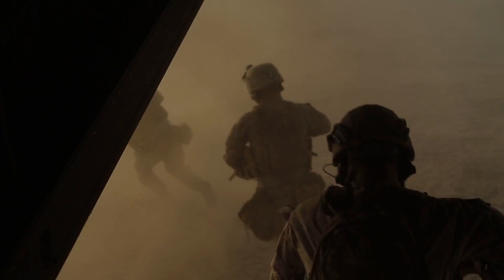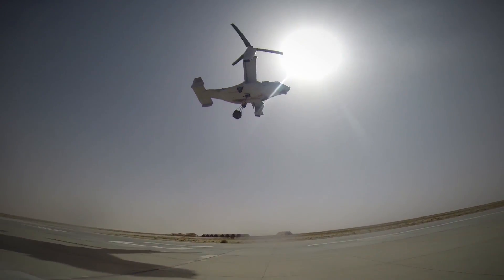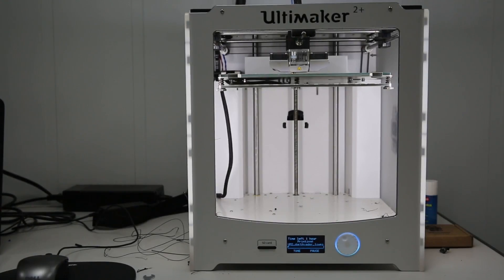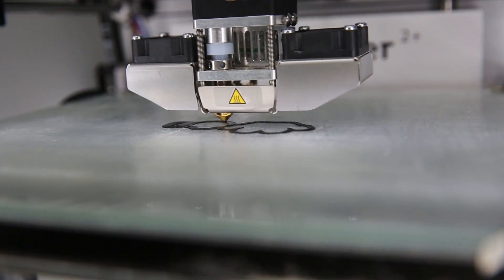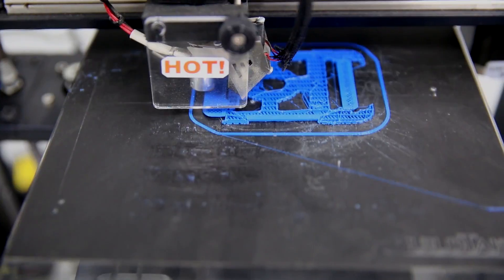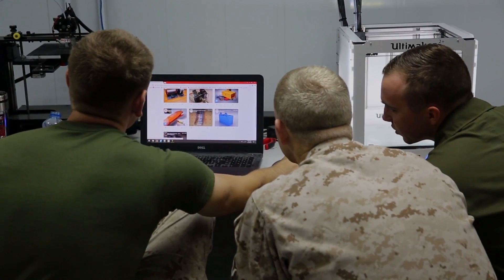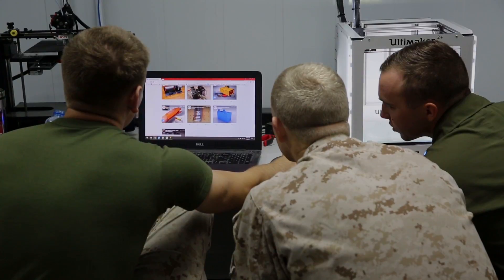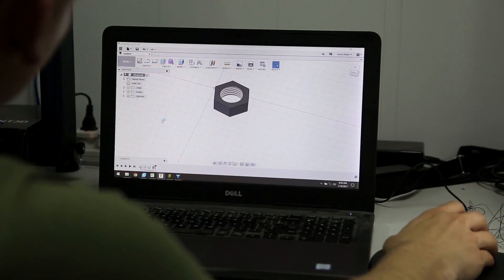The Way Ahead: SPMAGTF deploys 3D printing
Credit: Lance Cpl. Shellie Hall | Date Taken: 01/25/2017
Special Purpose Marine Air-Ground Task Force-Crisis Response-Central Command brings additive manufacturing, better known as 3D printing, to the front. SPMAGTF-CR-CC is currently deployed in several host nations throughout USCENTCOM's area of responsibility. SPMAGTF-CR-CC is a specially trained, highly capable crisis response force that projects combat power over vast distances of USCENTCOM